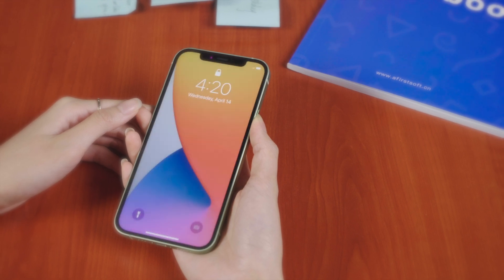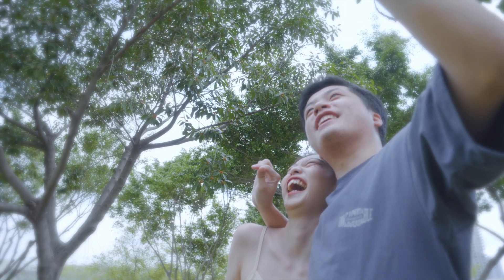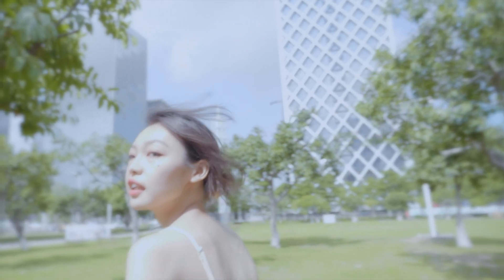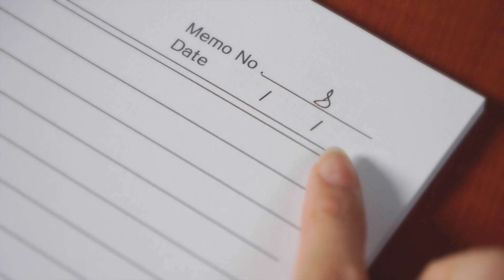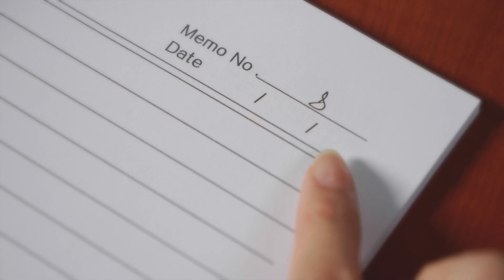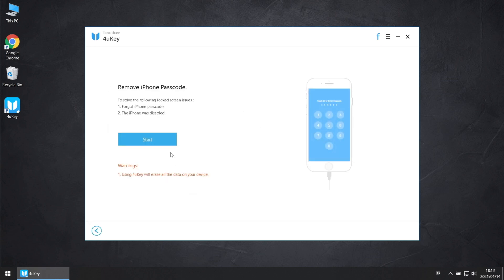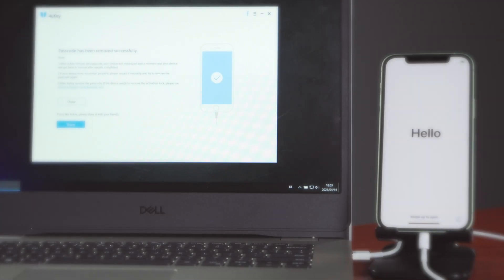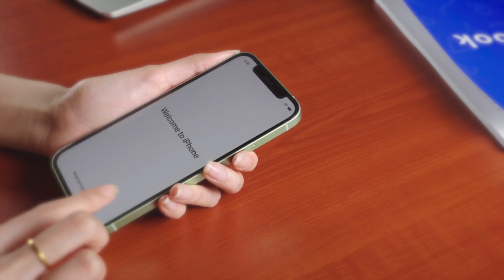How to Unlock iPhone If Forgot Password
This is a short story about how to unlock an iPhone when you forgot the passcode.

Chapters:
0:00 Intro
0:07 The Hypnosis
0:30 The First Level Down
1:02 The Second Level Down
2:30 Unlock iPhone using 4uKey
3:02 Unlocked

Cast:
Felicia Felicia
Ken Ben
Rafa The Hypnotist
Directed by Vincent

⚠Important notice:
2. 4uKey will erase all content and settings from the device just like iTunes.
3. You can restore your device from a backup after the unlocking if you have backups stored in iCloud or your computer.
4. 4uKey is unable to obtain access to credentials, compromise personal data or cause serious harm to others. Do not try to violate YouTube community guidelines.